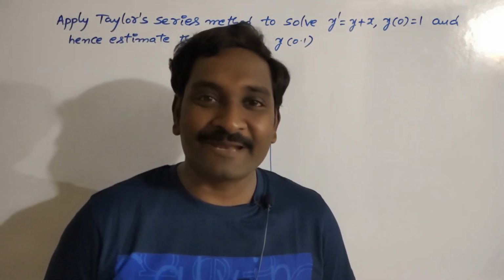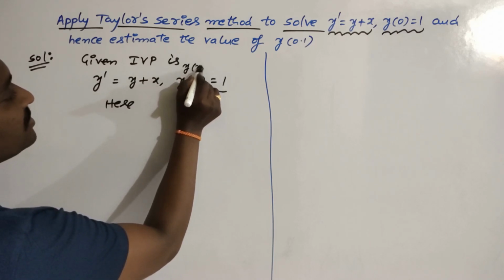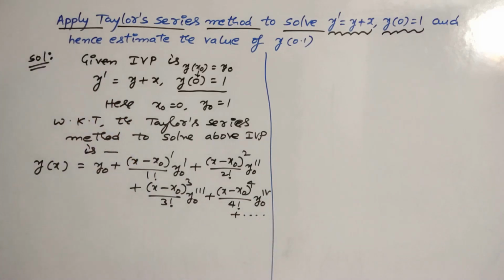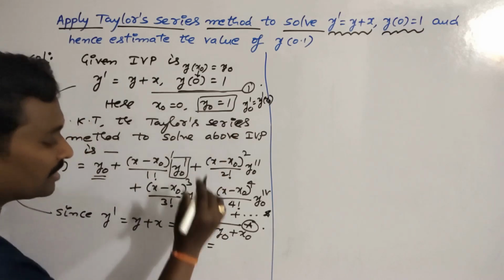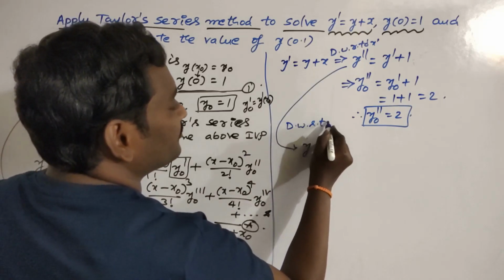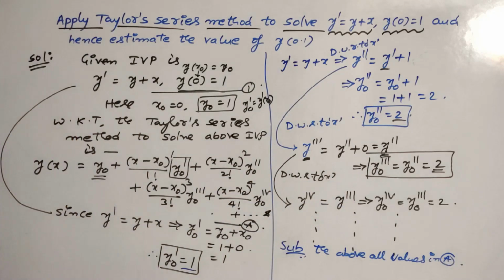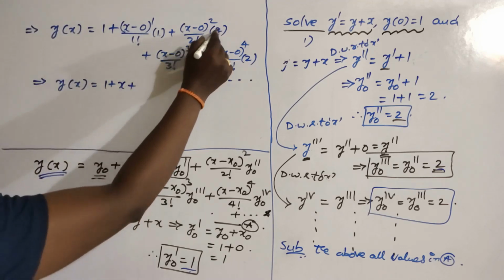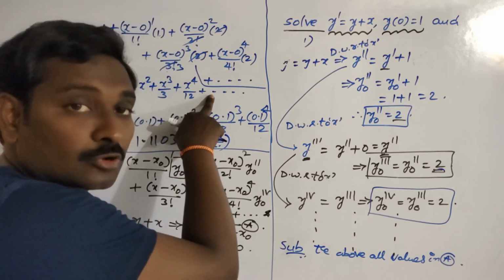20 EXAMPLE ON TAYLOR'S SERIES METHOD